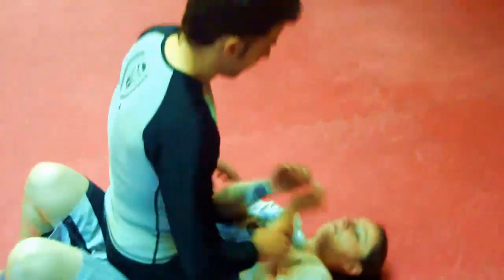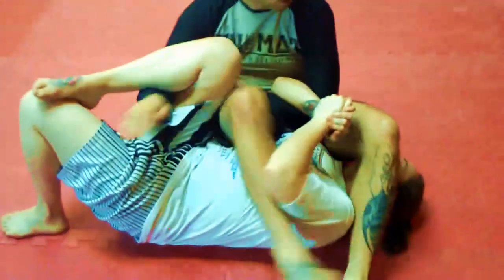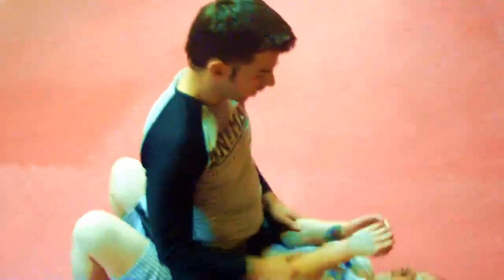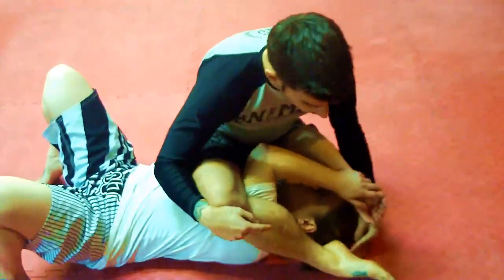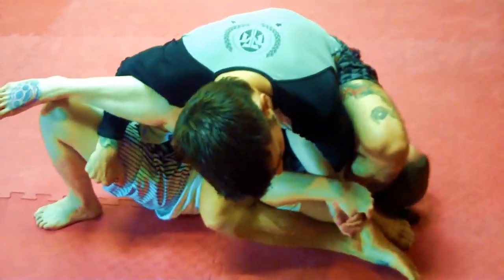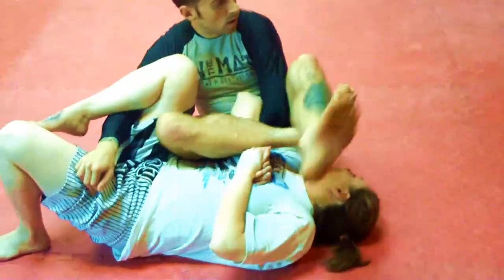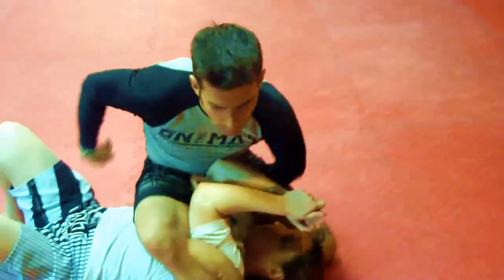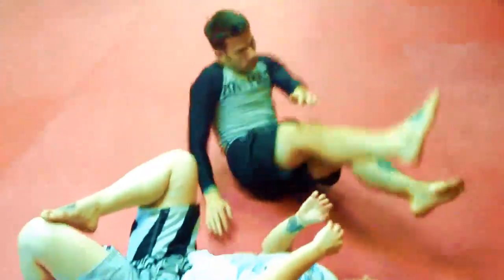Jiu-Jitsu Tips #3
Matthias Sieber 's Grappling Applications (Grap Apps): Mount to Spider Web to Arm Crush.
Holder of 15 tournament titles Matthias is now teaching out of the Muay Thai America Gym in North Hollywood.